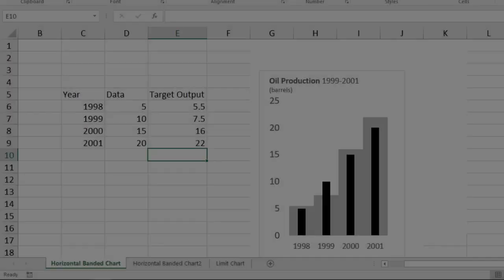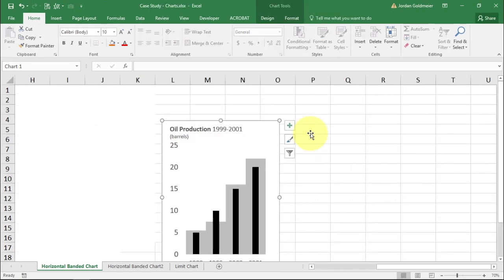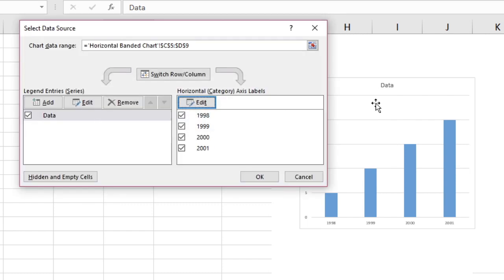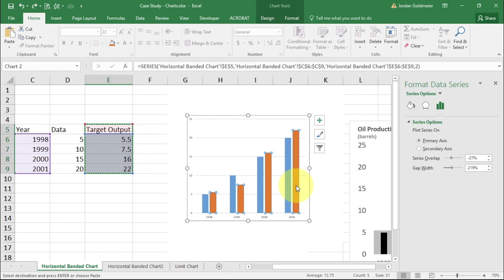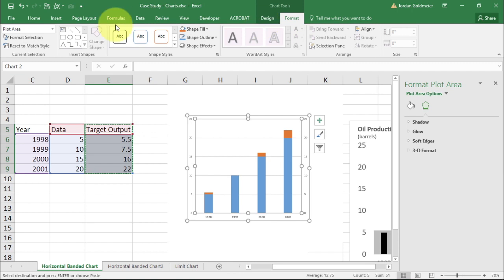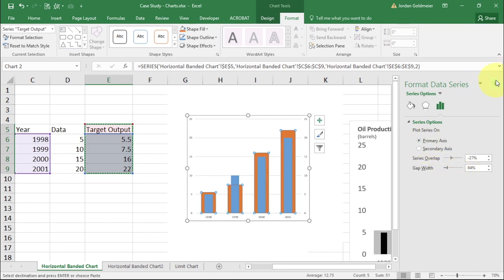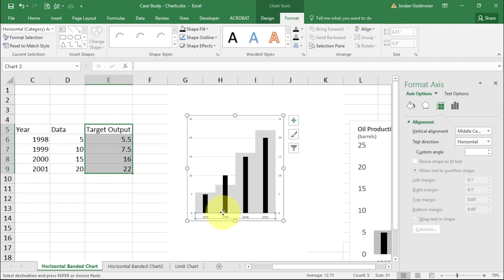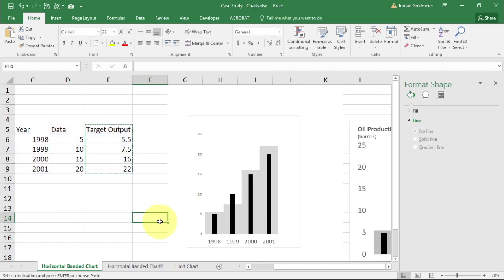13-2 Free Excel Dashboard Course | Dual Axis Banding | Jordan Goldmeier